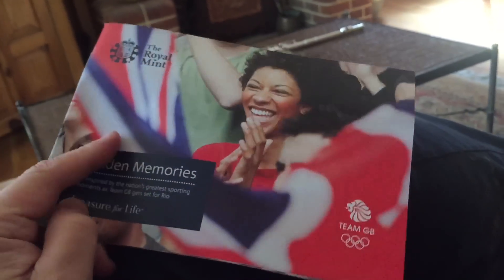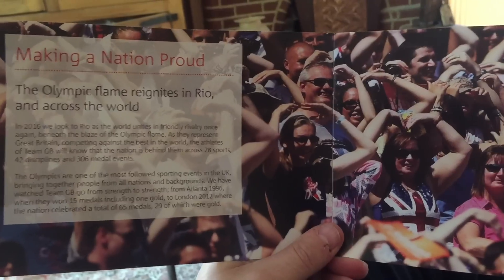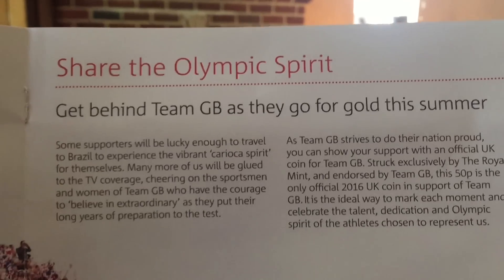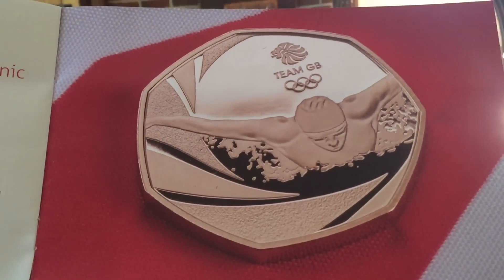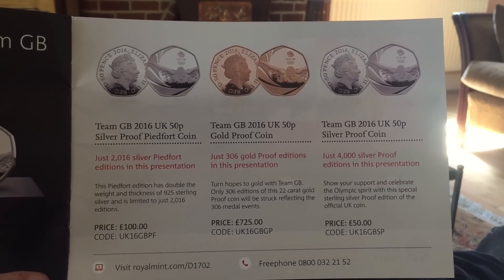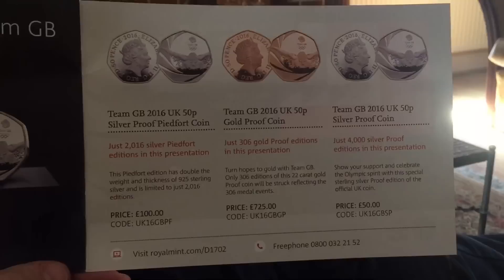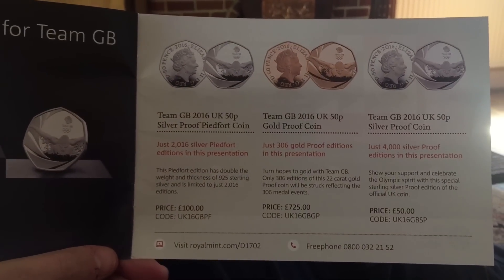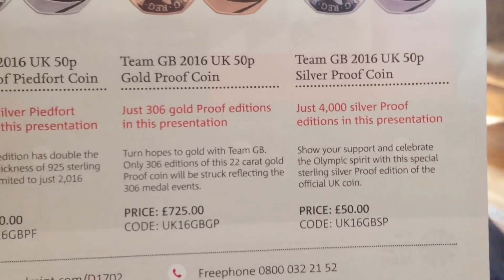Royal Mint Team GB Olympic Games 2016 RIO in Silver and Gold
95 Please support and visit channel sponsor The Silver Forum for the best in silver and gold discussion

The first UK Olympic coin is out and its for Team GB. Mintages are not massive and its a nice design.